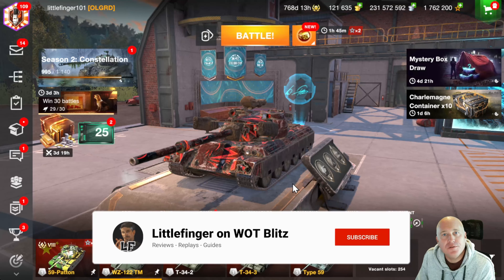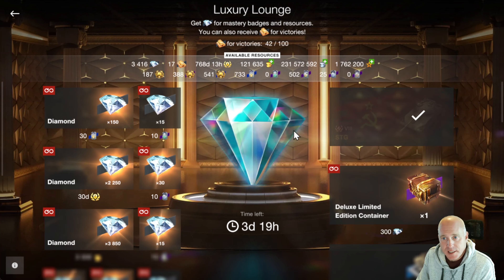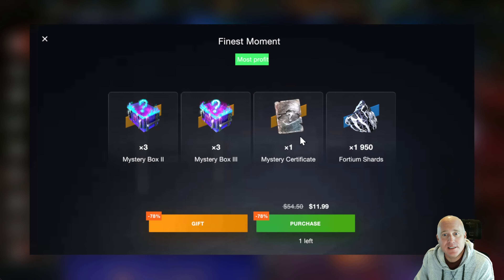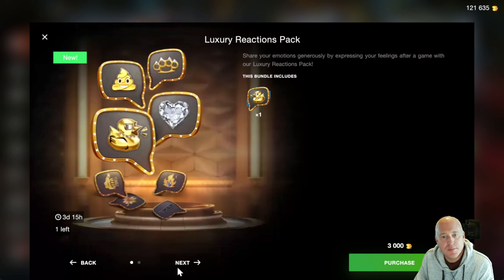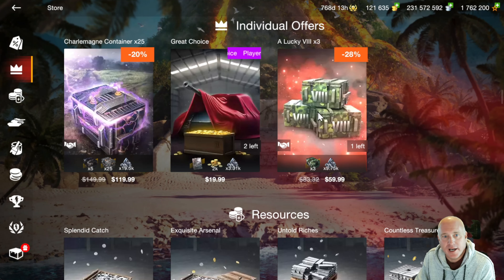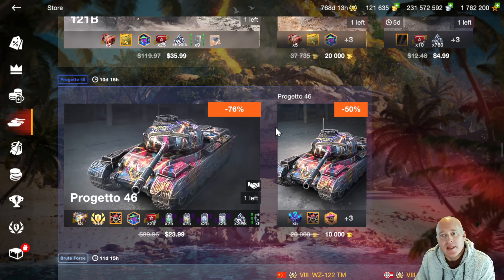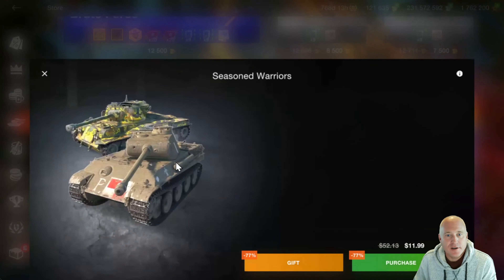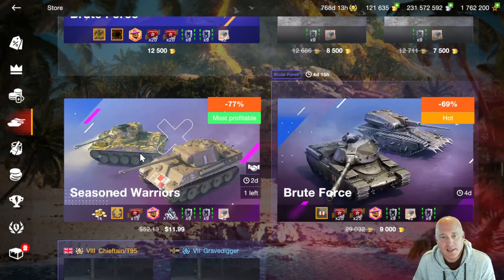What to Buy in Store WOT Blitz Nov 10, 2023 | Littlefinger on World of Tanks Blitz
What to Buy in Store WOT Blitz Nov 10, 2023